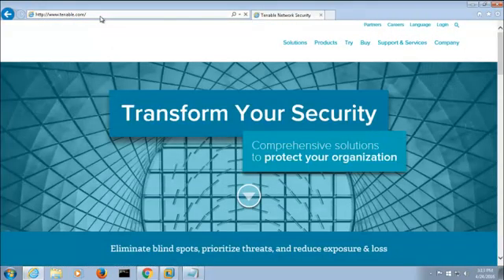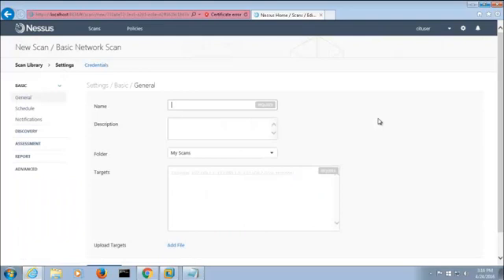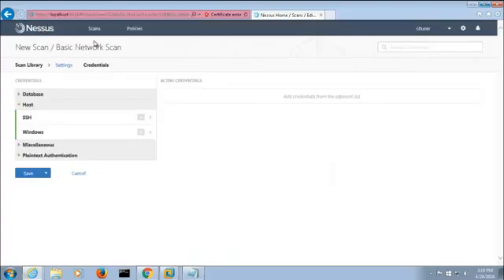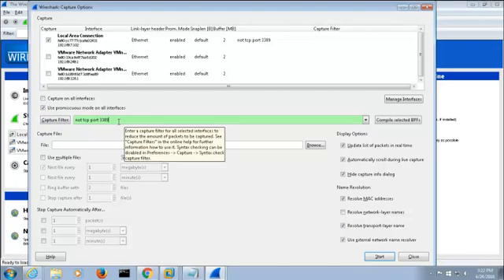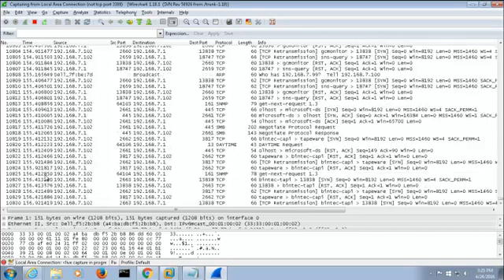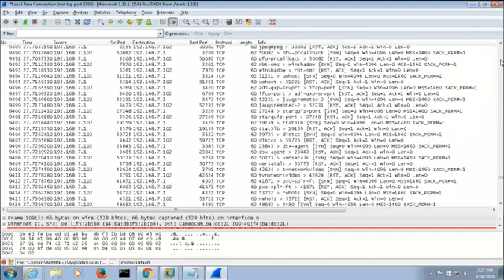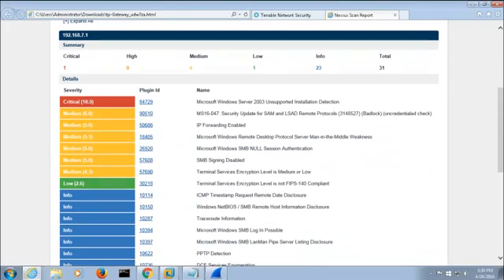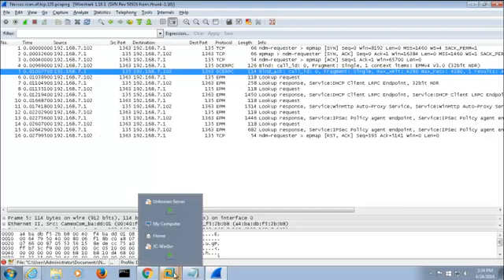Vulnerability scanning with Nessus